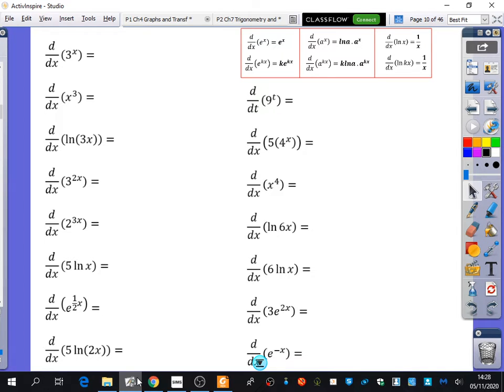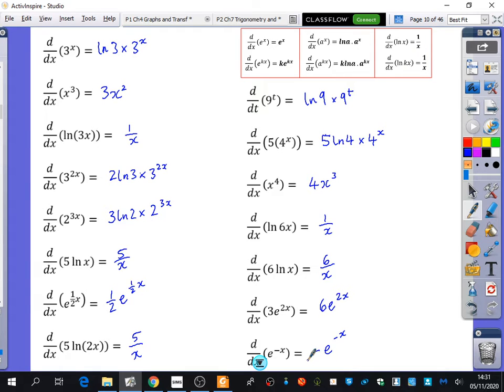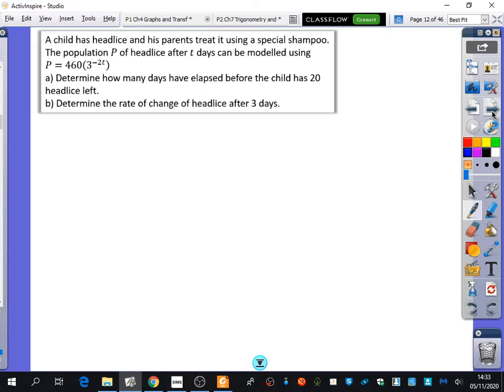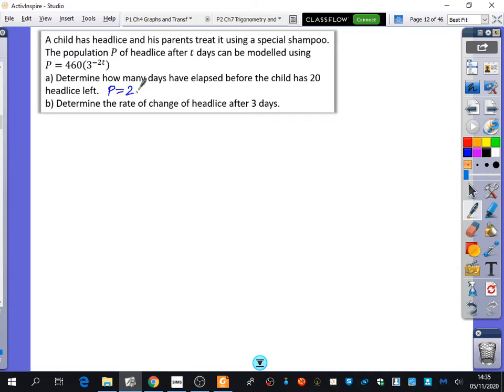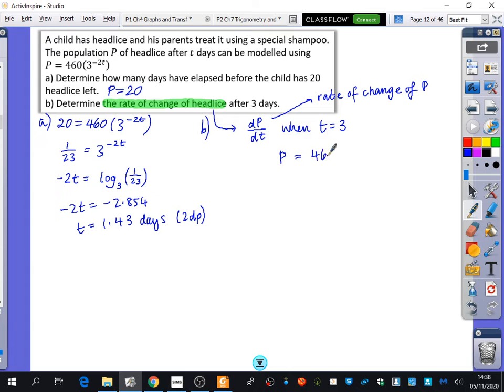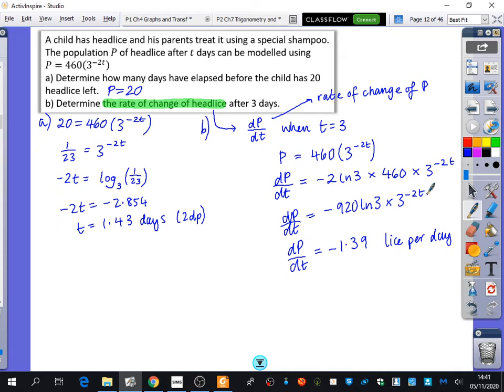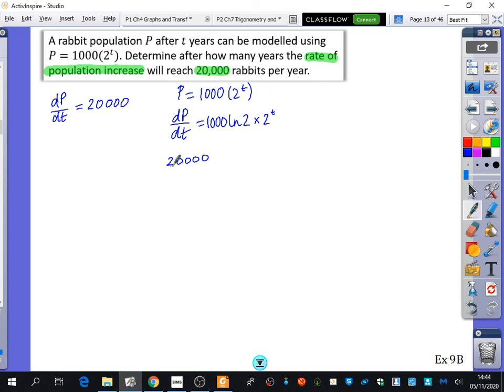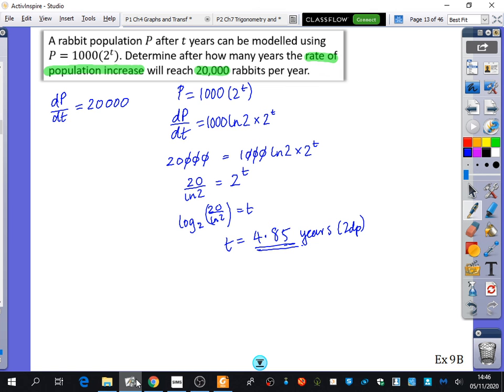Differentiation 5 • e^x and lnx, practice and problems • P2 Ex9B • 🚀